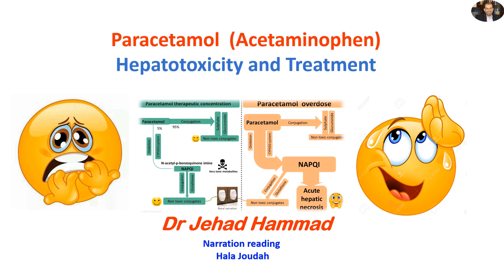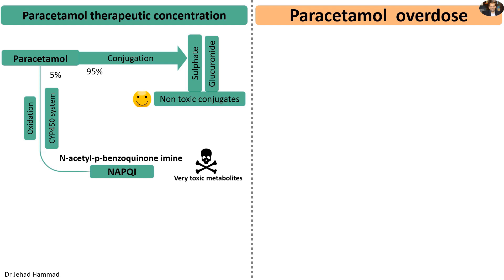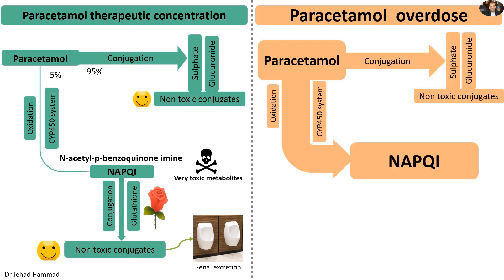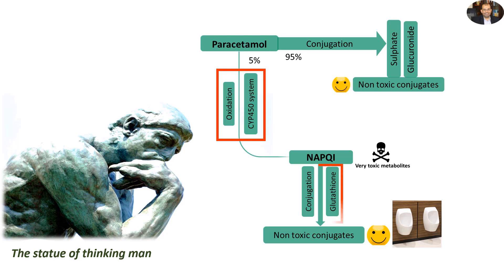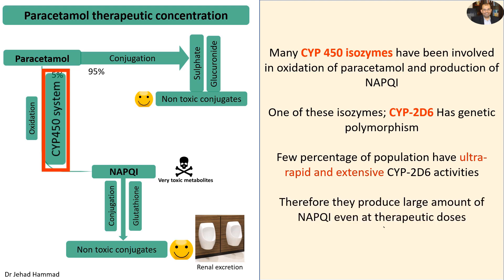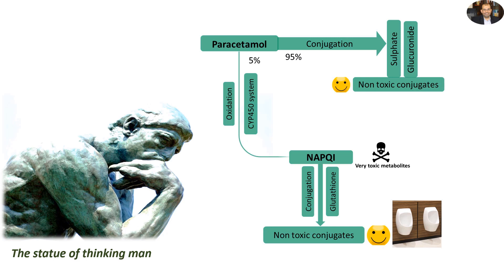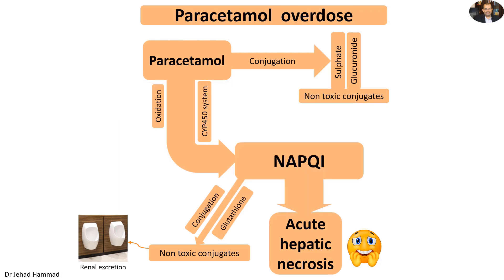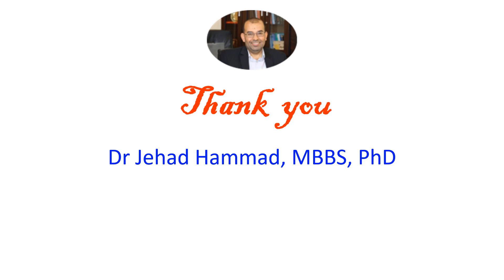Paracetamol (Acetaminophen) hepatotoxicity and its management.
This animated video illustrates the mechanisms of Paracetamol (Acetaminophen) induce hepatotoxicity.
It compares the production of toxic intermediate NAPQI under both therapeutic and toxic concentration of paracetamol.
Glutathions plays important role in transforming NAPQI into water soluble no toxic metabolite that is readily excreted by the kidney
This video also explain why paracetamol induces hepatotoxicity even under normal therapeutic doses in some unfortunate people.
lastly this video briefly explains the pharmacological bases behind using N-Acetyl Cysteine as antidote for paracetamol poisoning